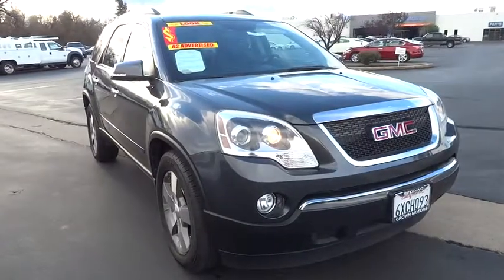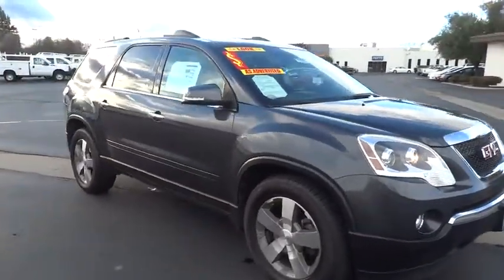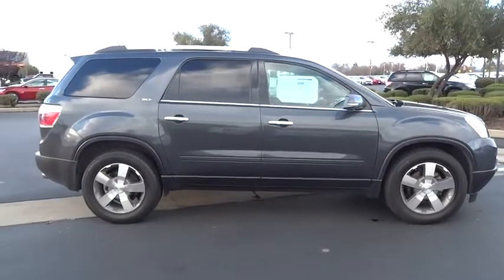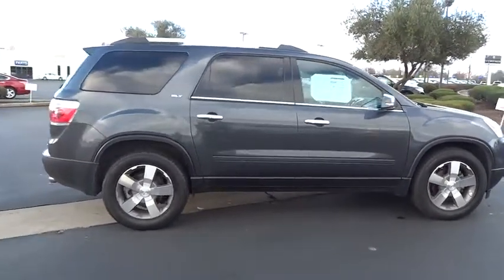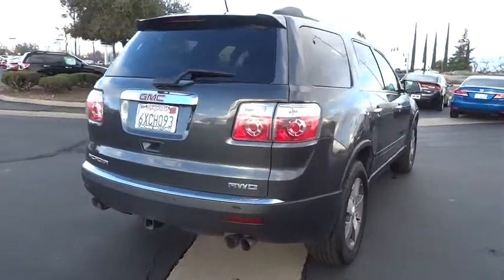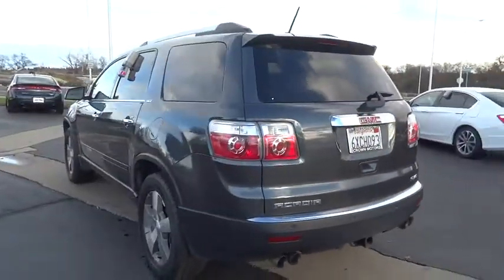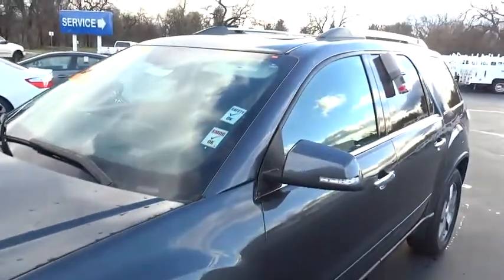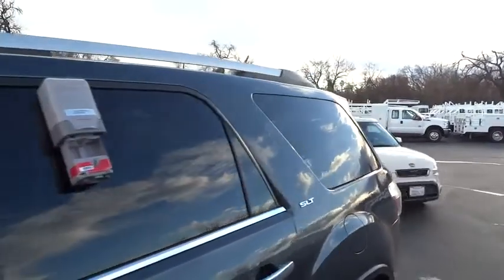2011 GMC ACADIA AWD 4DR SLT2 Redding, Eureka, Red Bluff, Northern California, Sacramento, CA 522195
2011 GMC ACADIA AWD 4DR SLT2
2011 GMC ACADIA AWD 4DR SLT2 SLT-2 - Stock#: 522195 - VIN#: 1GKKVSEDXBJ168313